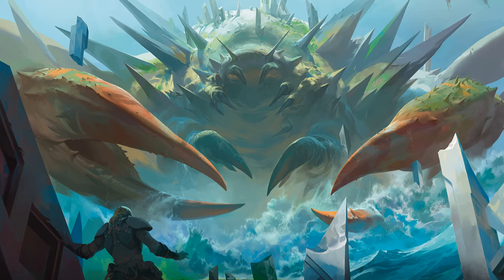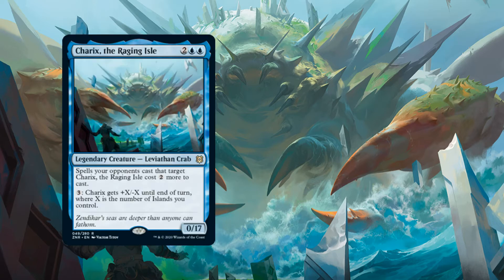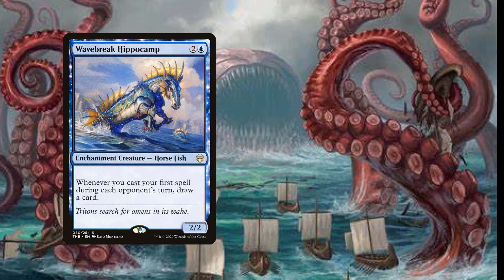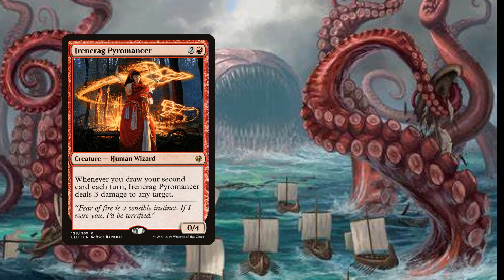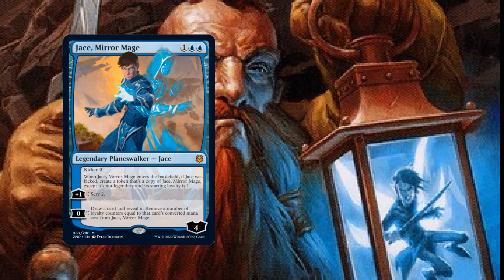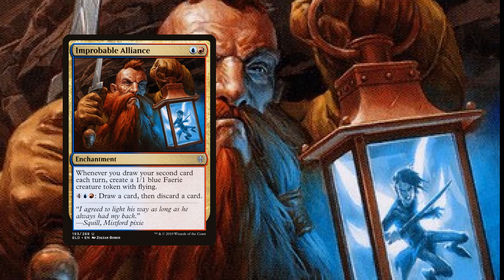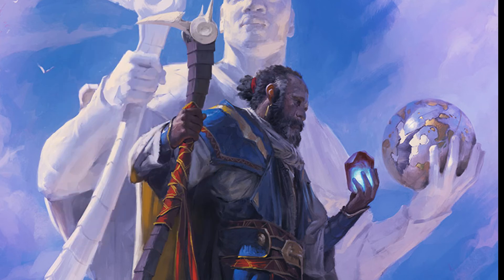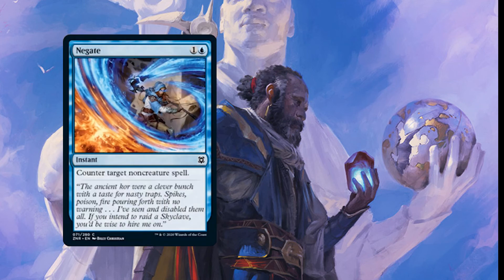IZZET UNBLOCKABLE? - ZENDIKAR RISING - STANDARD DECH TECH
MASS CARD DRAW ENGINE TO GENERATE TOKENS, DAMAGE AND UNBLOCKABLE KRAKENS!